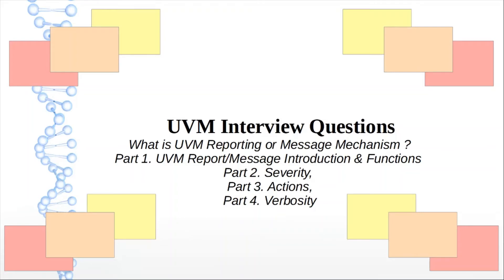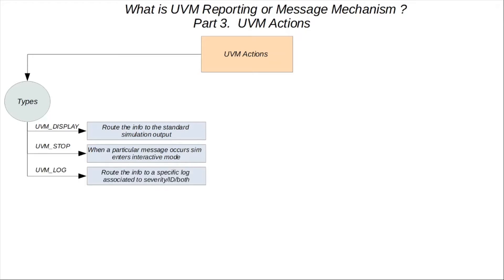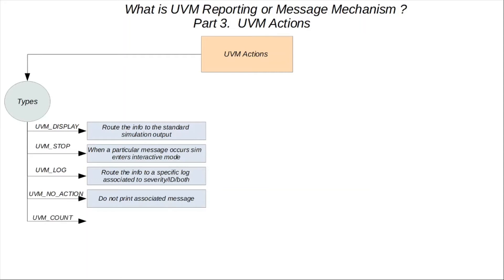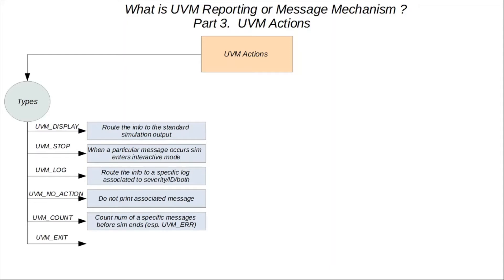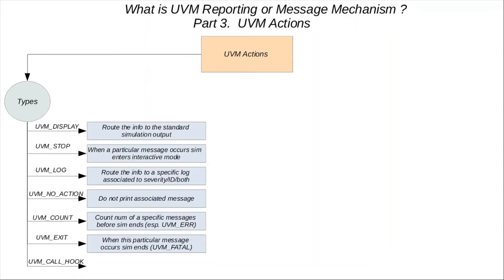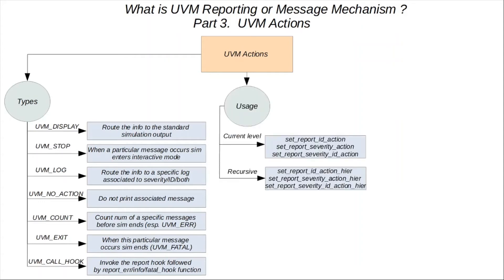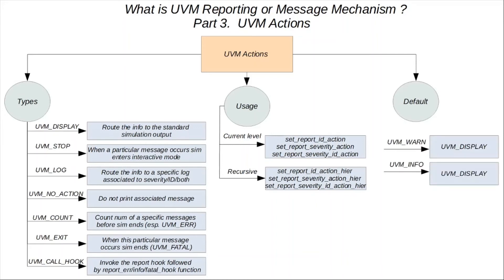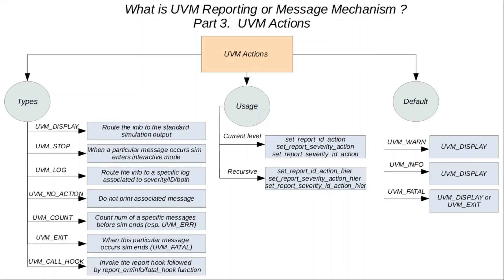What is UVM Reporting or Message? Part 3 UVM Actions?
UVM Interview Question: What is UVM Reporting or Message Mechanism ?
Part 3. Actions,